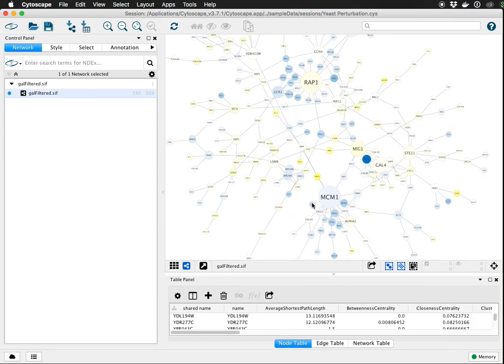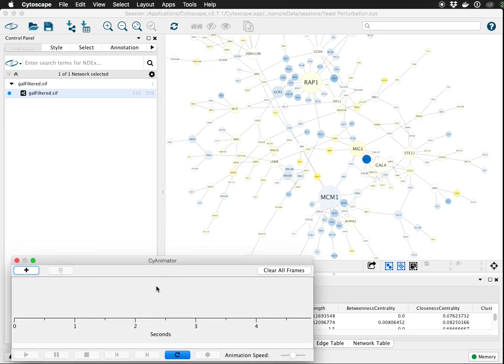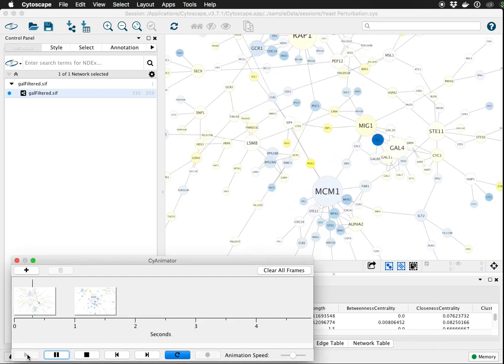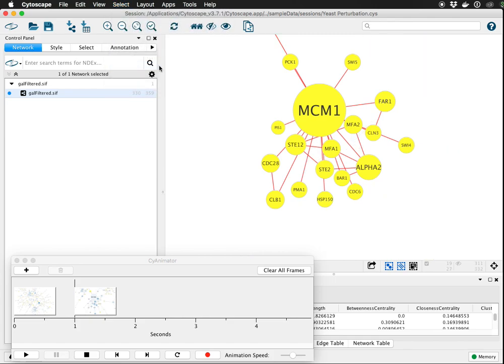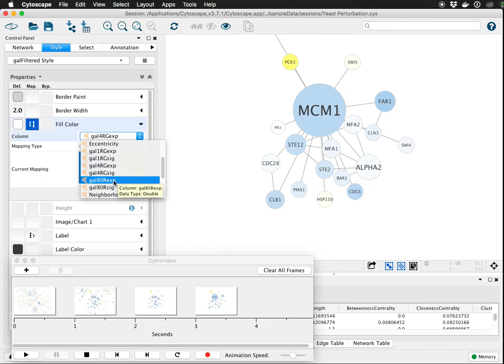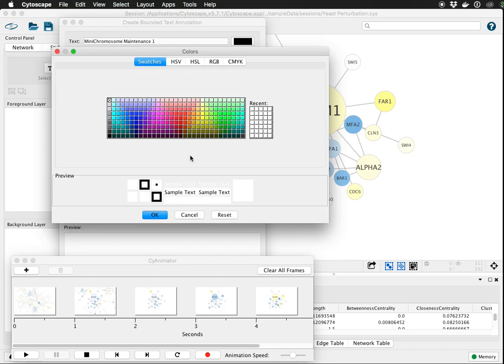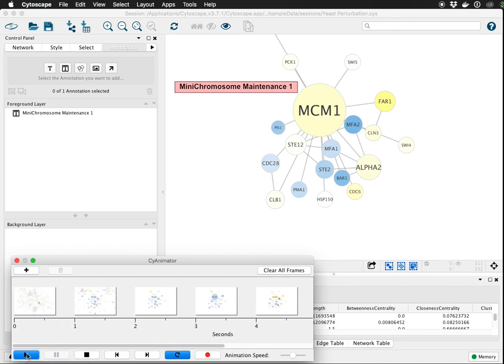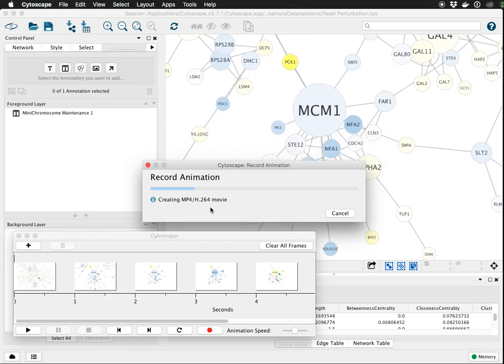Animation in Cytoscape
Wouldn't it be cool if you could make a movie of your network as you zoom and display data? Well, with the CyAnimator app, you can! Simply pick a few key frames and CyAnimator does the rest. It works on all node and edge style properties, including color, size and visibility. It works with adding or removing nodes and edges. It also works with pan, zoom and graphical annotations.